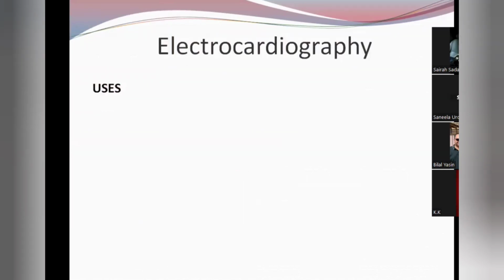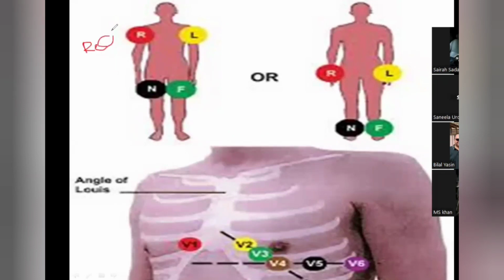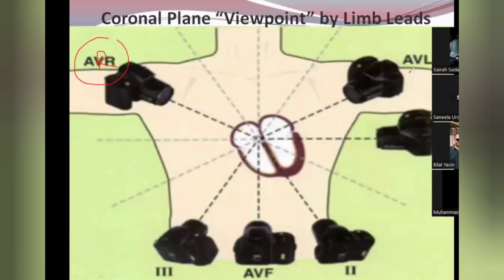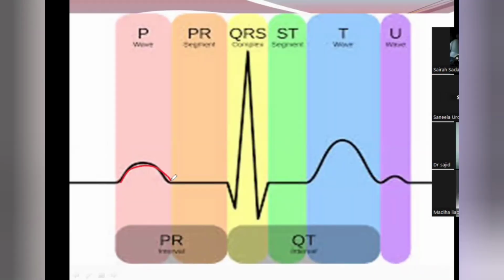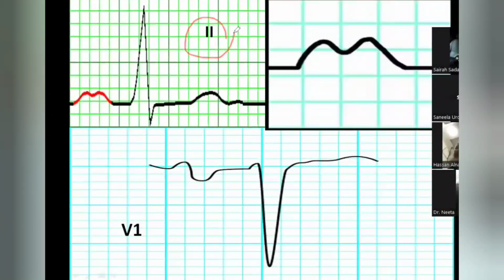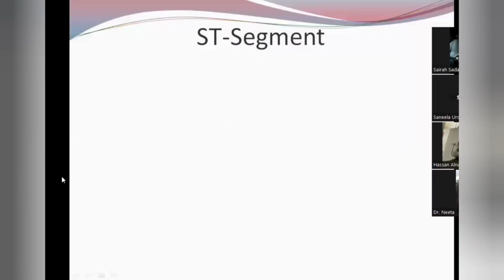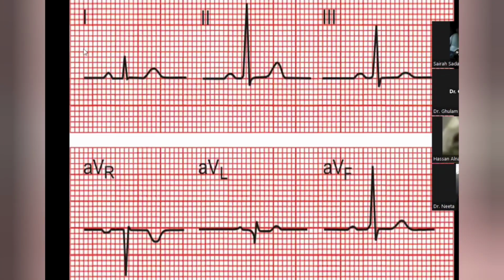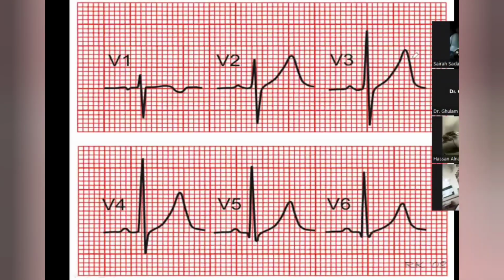ECG MADE EASY Day-1by Dr Sairah Sadaf. Live Zoom session.13th May,2024.